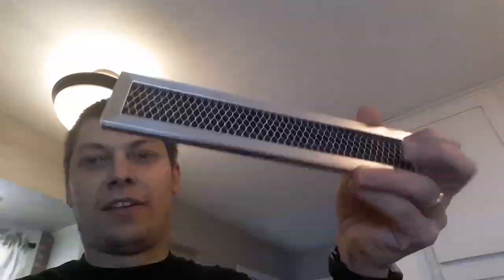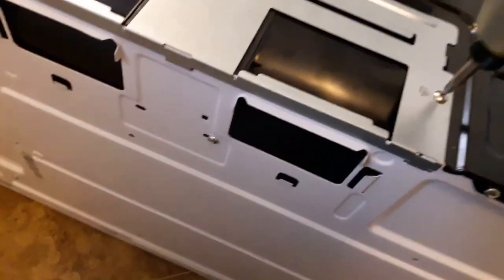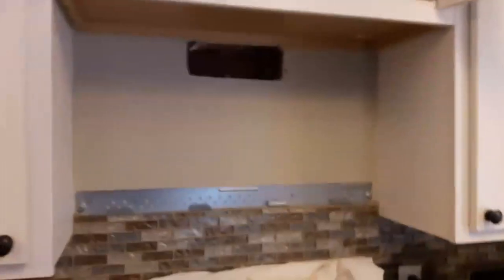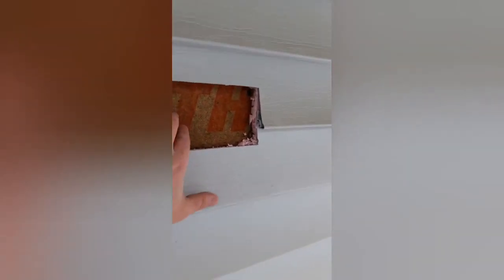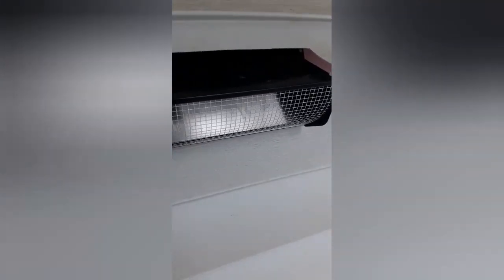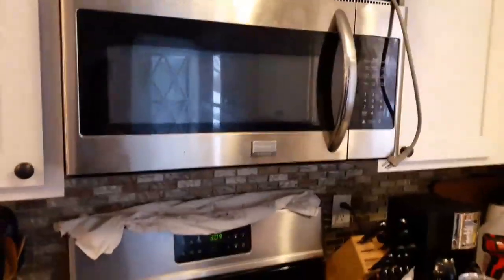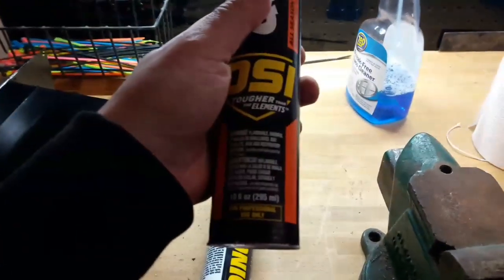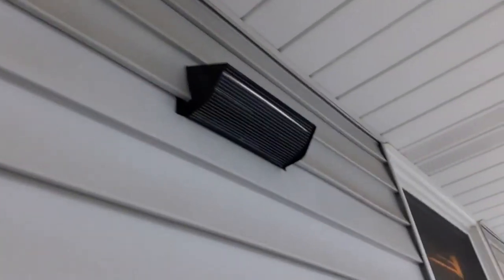Install Microwave Wall Vent - vinyl siding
Learn to vent your microwave directly behind and in vinyl siding.